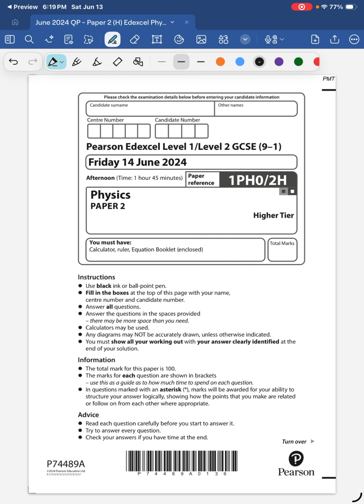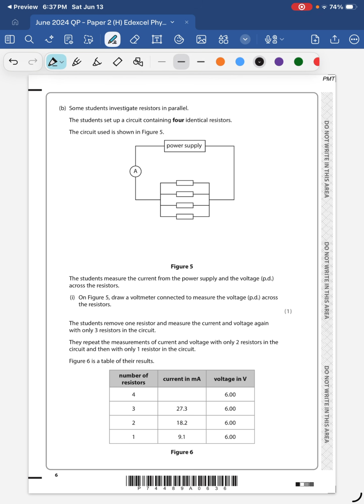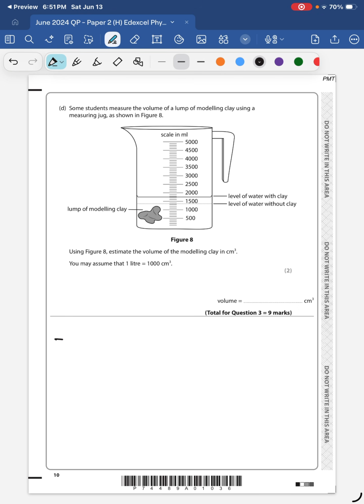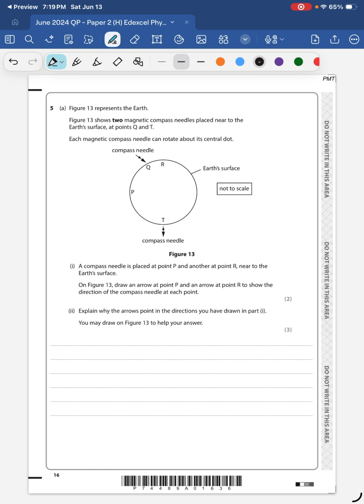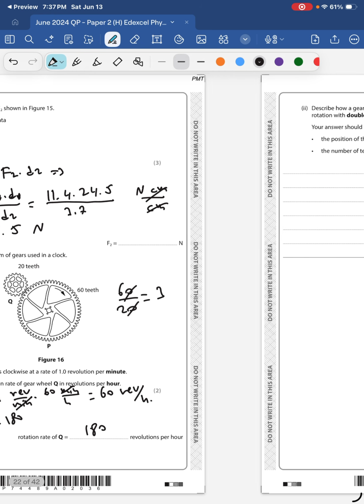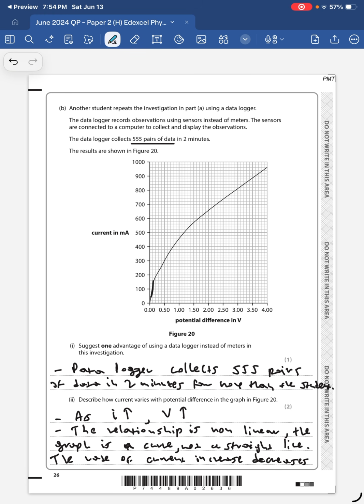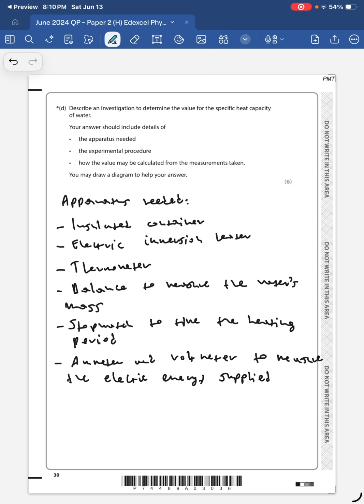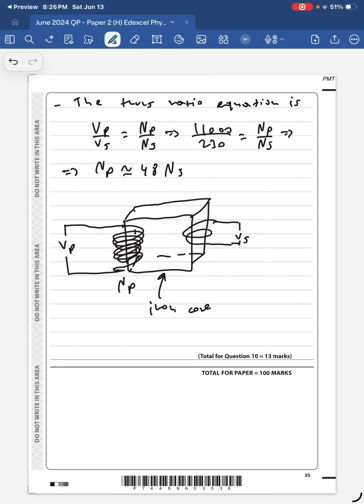Edexcel GCSE Physics Paper 2 Higher June 2024 Full Paper Walkthrough 1PH0/2H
Full walkthrough of the Edexcel GCSE Physics Paper 2 Higher Tier, June 2024 (1PH0/2H). This is the first video in the GCSE Higher series on this channel, sitting alongside the existing International AS and A Level, UK AS and A Level, and International GCSE walkthroughs.

A quick apology upfront: this is a last-minute upload going out two nights before the exam on Monday 15 June 2026, so there may be minor drops in recording quality, sound, or editing compared to what you are used to. I felt it was better to get it out there for anyone cramming tonight than to hold it back. Hope it helps.

Q1 - Static electricity, electric field definition, field line evidence, inverse square law calculation
Q2 - Parallel circuits, current at junctions, voltmeter placement, resistance, effect of removing resistors
Q3 - Density equation, solid vs liquid aluminium, specific latent heat, displacement volume
Q4 - Pressure in fluids, force on ice skate, atmospheric pressure vs height, percentage change, air density
Q5 - Earth's magnetic field, compass directions, motor effect, force reversal, magnetic flux density
Q6 - Principle of moments, moments calculation, gear rotation rate, adding a gear
Q7 - Work done, GPE experiment, height calculation, motor efficiency
Q8 - Circuit diagram completion, I-V characteristics of filament lamp, data loggers, unit derivation for pd
Q9 - Sublimation, sealed gas, specific heat capacity calculation, energy losses, full SHC investigation
Q10 - Electromagnetic induction, magnet through coil, transformer structure and turns ratio

Good luck on Monday.